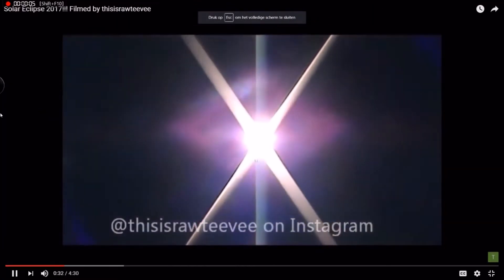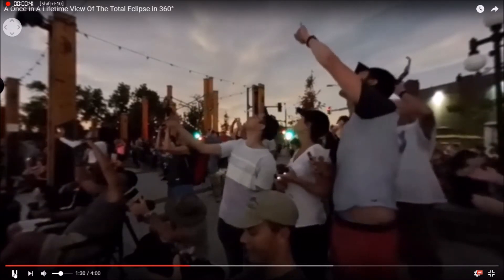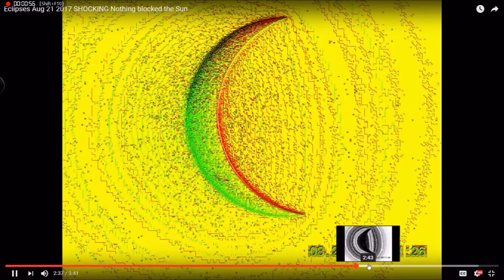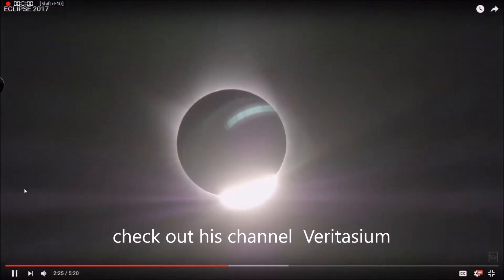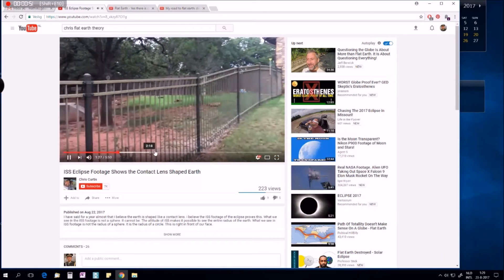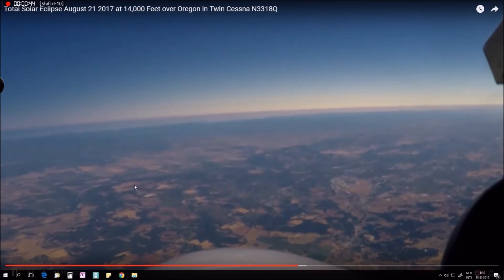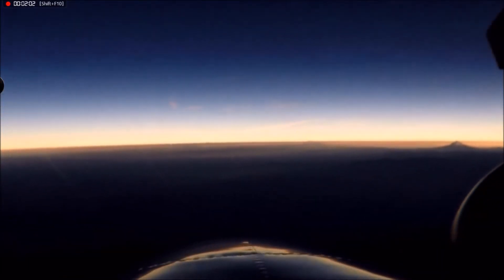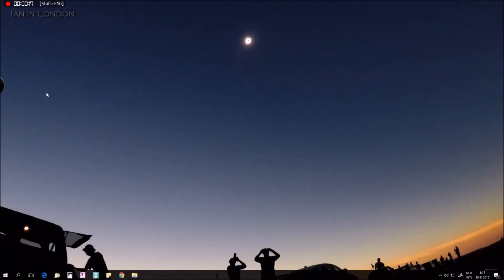A quick compilation on the 21-8 2017 eclipse that brought shame to flat earth believers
I gathered some videos, some made by globers, some by flattards.
there is a distinct difference

check it out and judge